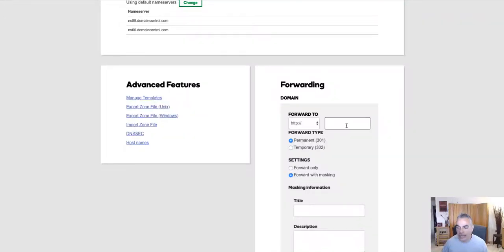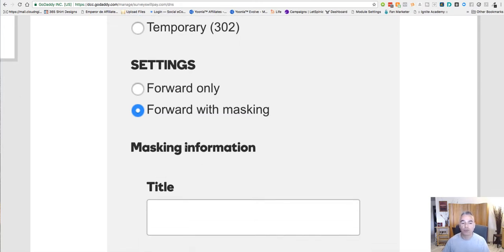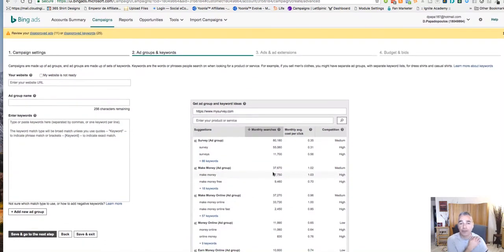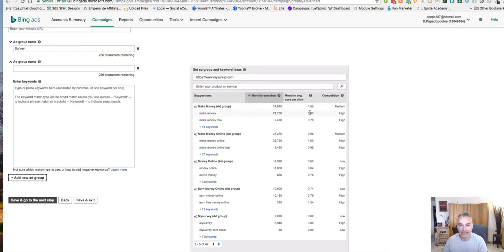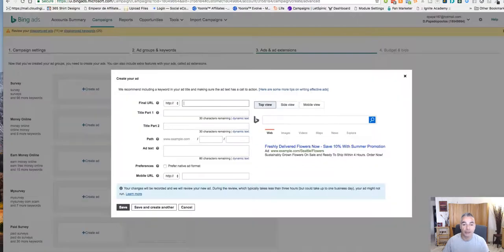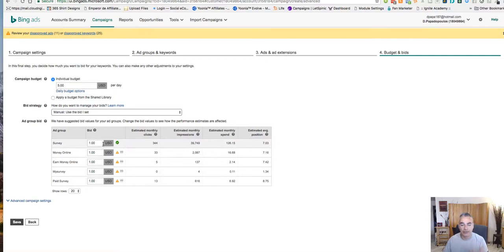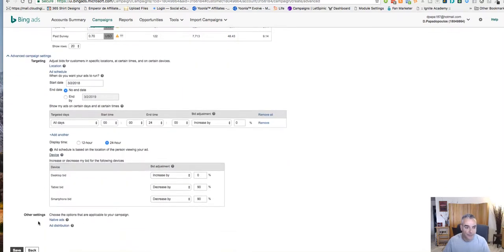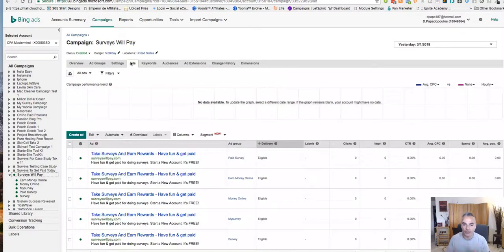Bing Bang Profits Video 4 Driving Traffic Directly to an Offer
2. Must be uploading good quality content frequently to your YouTube Channel and really trying hard to make it

Internet Marketing
Entrepreneur
Online Marketing
Blogging
Dropshipping